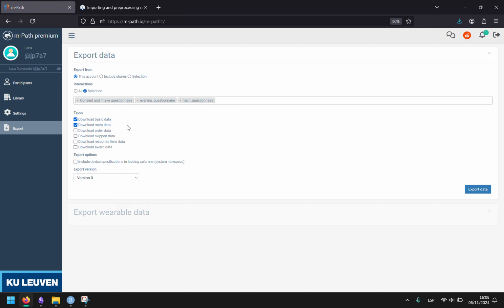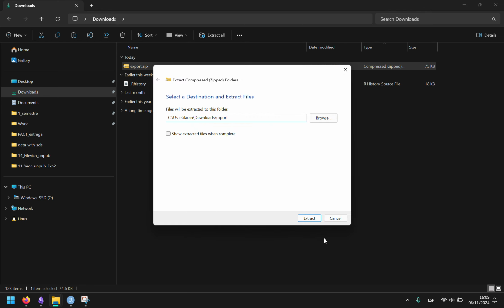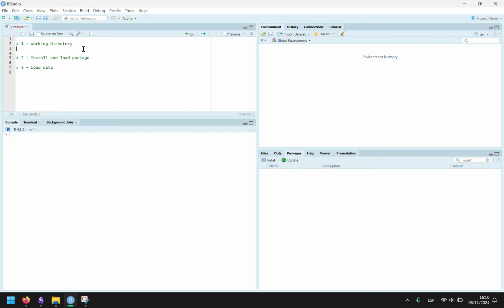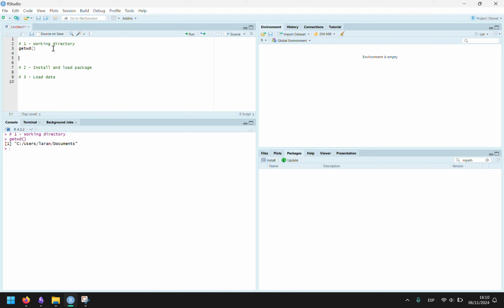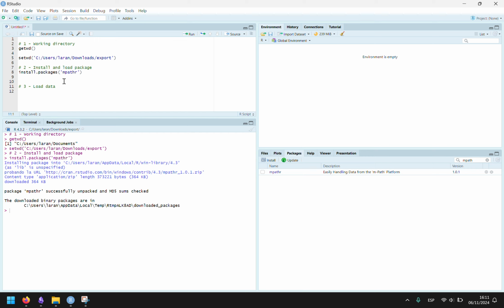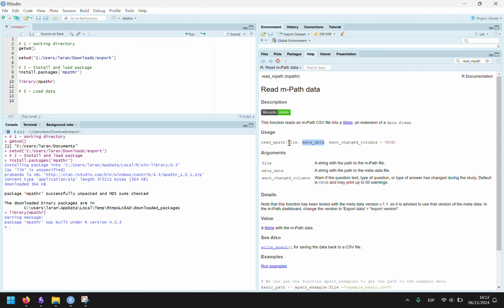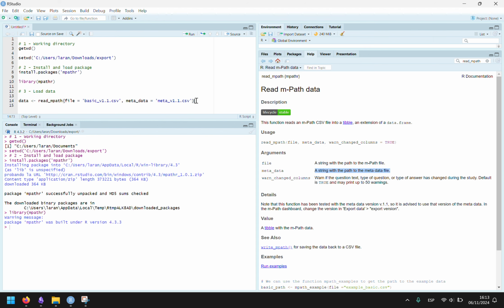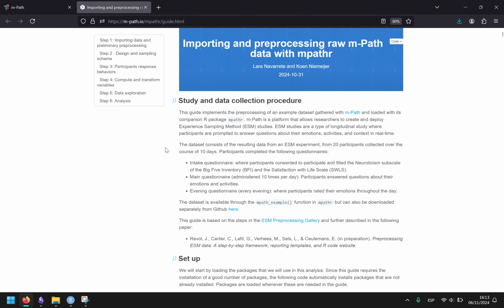Importing and analyzing m-Path data in R: mpathr